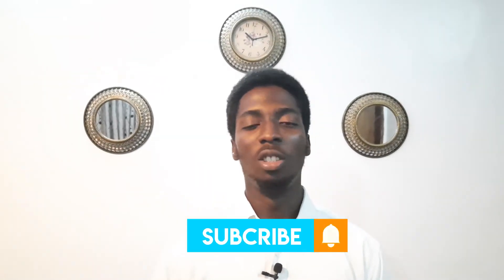Client and Designer Roles on Branding projects.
This video outlines the roles Designer's and Clients should play to have a close to seamless relationship on branding projects and beyond.
It cuts across different sectors in the creative industry.